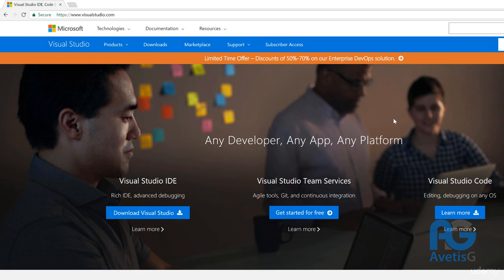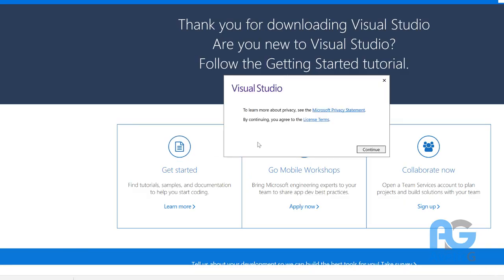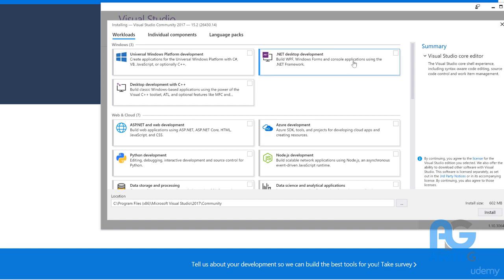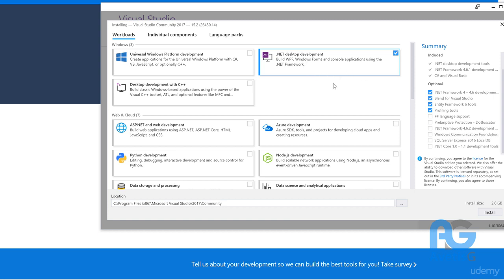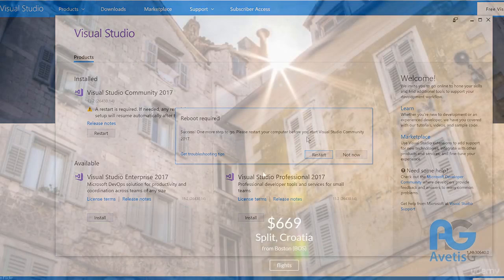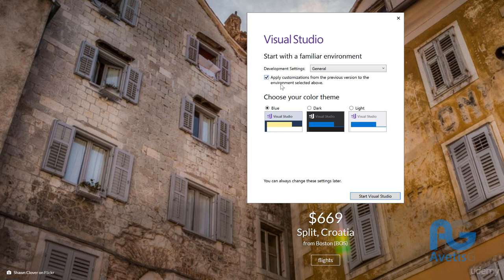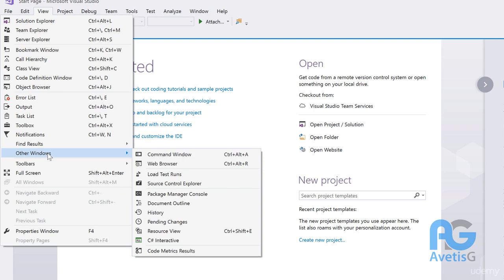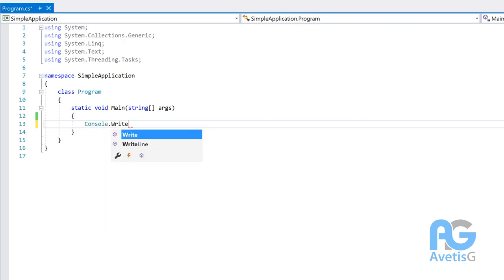1 Installing Visual Studio Community 2017